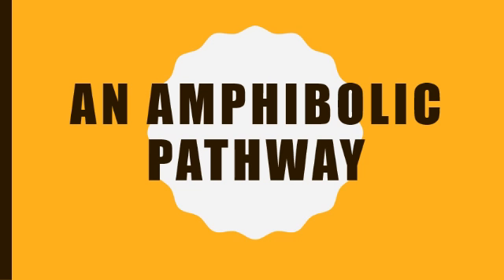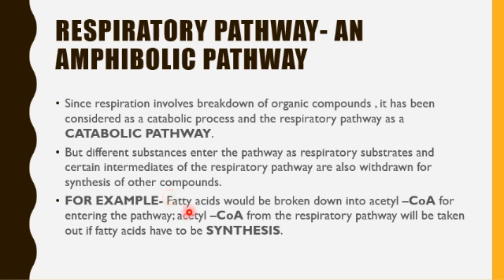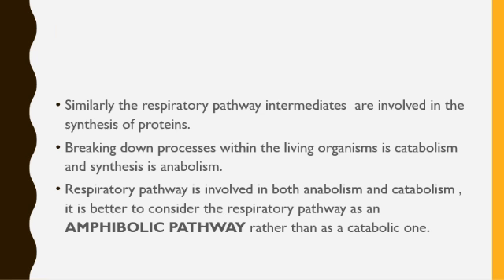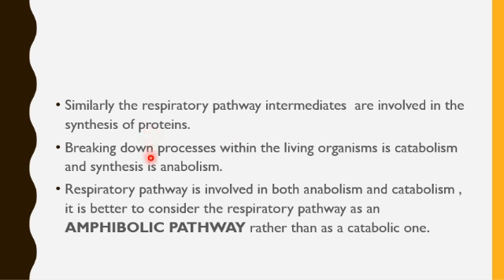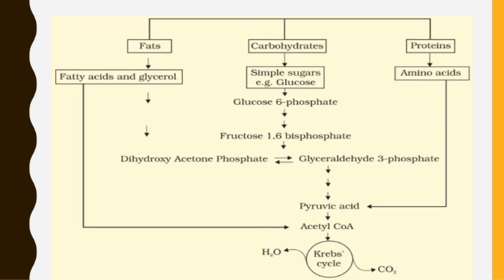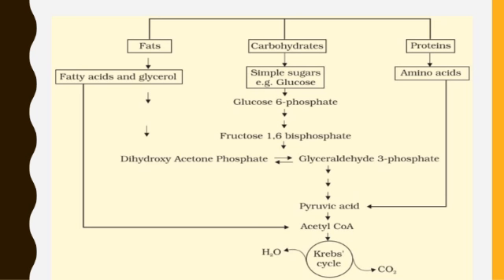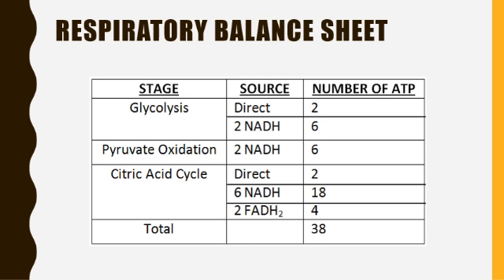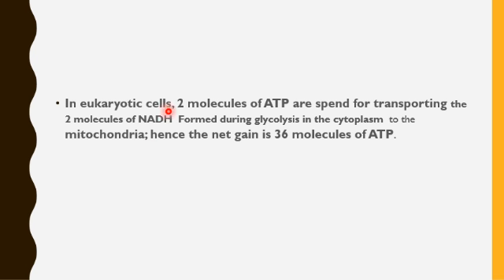CBSE CLASS XI BIOLOGY CH 14 RESPIRATION IN PLANTS PART 5 AMPHIBOLIC PATHWAY